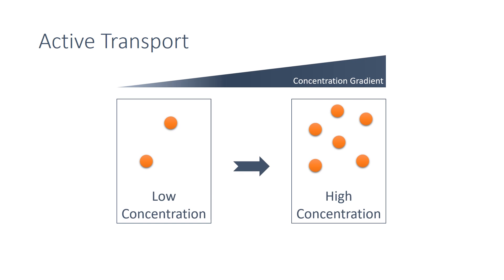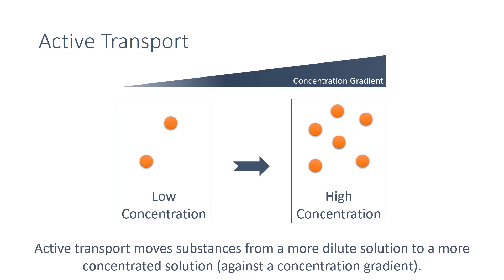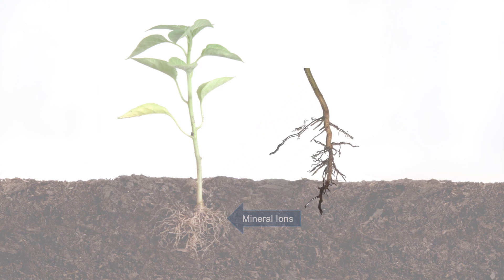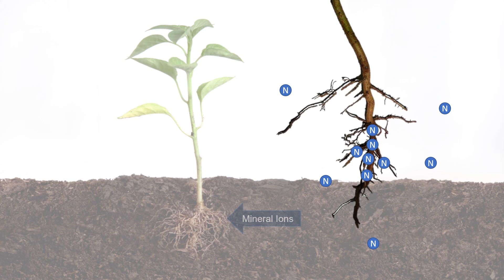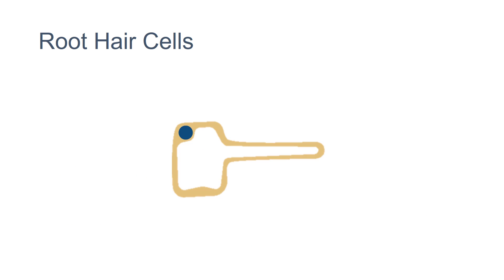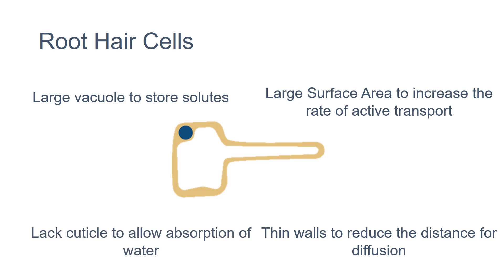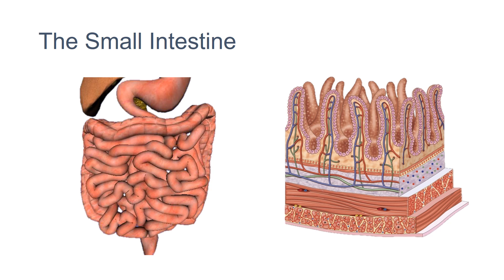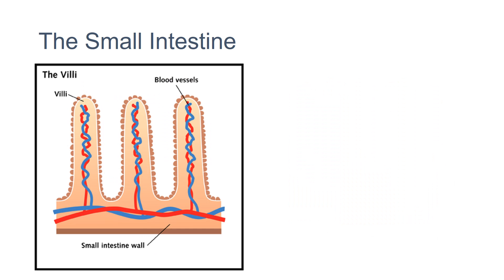Active Transport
4.1.3.3 Active Transport revision video for AQA Combined Science: Trilogy, AQA Biology GCSE